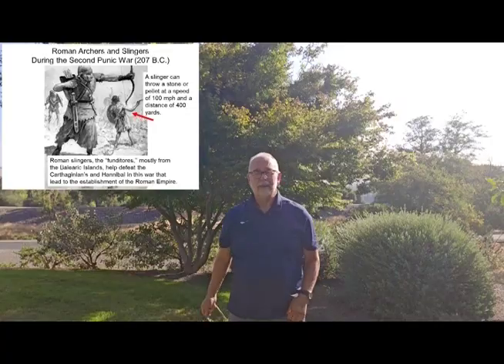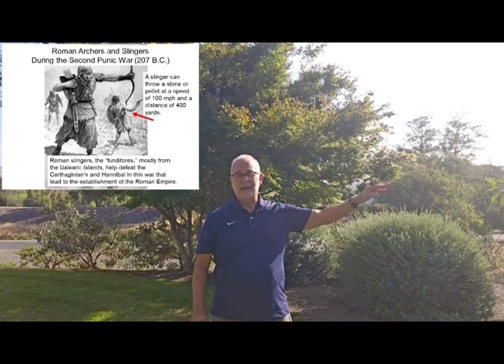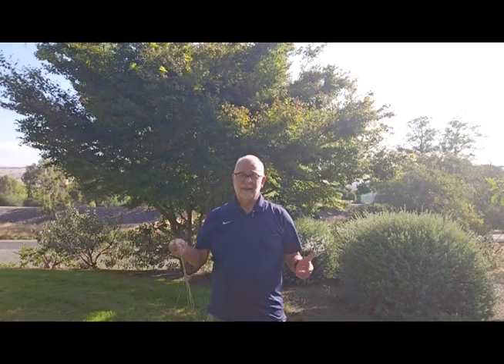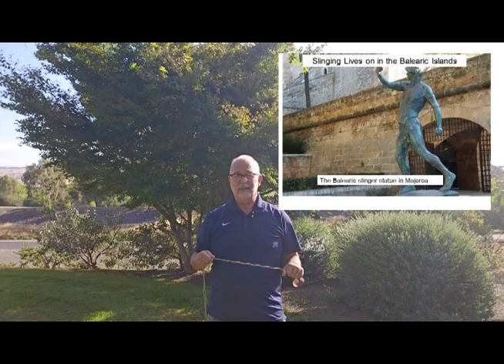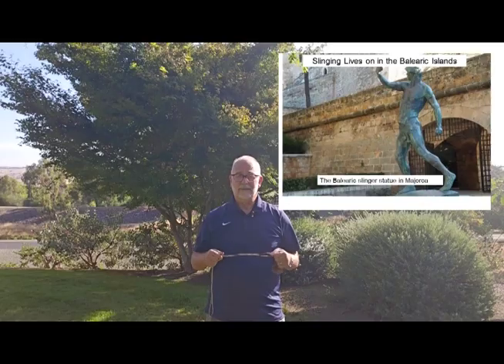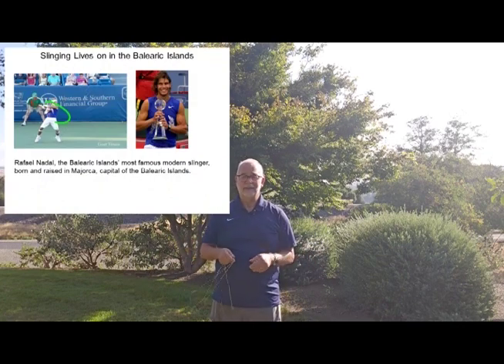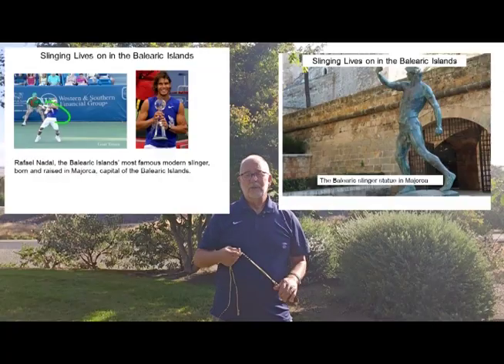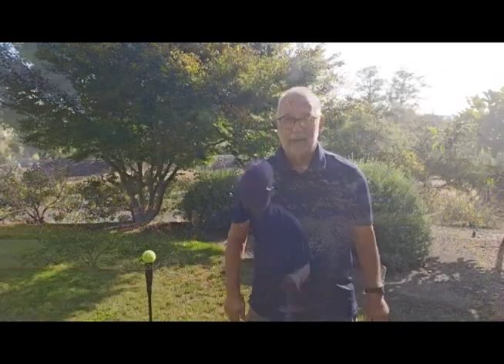Sling, not Swing (Short)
This is a short video from our major video in our Topspin Forehand Series, "Secret #9: Sling Not Swing":

- Watching an instruction video is good—but putting what you’ve learned into practice is better. The "how-to-practice" section of the video starts at 45:04 of the major lesson, "Secret #9: Sling Not Swing," which is linked below:

GOAT Tennis Topspin Forehand Series of Instructional Videos (15 videos)

2.b The Elbow Whip and the Master Move (41:00)

2.c. Born to Throw, Born to Swing (32:27)

3. Secret #3: Kinetic Chain in the Kinetic Whip, Part 3 (45:26)

4. Secret #4: Short Power and the Bruce Lee Tennis Swing (51:09)

5. Secret #5. The Last Acceleration and the Connected Swing (1:12)

6. Secret #6: Zen and the Art of Contact (31:35)

7. Secret #7: Spiral Engine and the Connected Swing (49:16)

8.Secret #8: The Two Swing Centers (1:03)

9. Secret #9: Sling Not Swing  (1:04)

10. Secret #10: Catching the Wave and the Effortless Swing (1:04)

11. Secret #11: Synching the Outer and Inner Map  (1:20)

12. Secret #12: Catapult Power (45:37)

13. Secret #13: Babe Ruth and the New Paradigm Swing (1:31)
- Top 11 Ten Books on "Deliberate Practice"

"Deliberate Practice" is the term scientists use to describe the fastest method of gaining expert skills.  It includes hyper-intentionality and focus in practicing the most important skills that lead to improvement.  It also typically involves breaking down skill movements into pieces, and then slowly practicing these pieces to understand and learn them. Later, the pieces are integrated into one, unified movement. Then the skill is "stress tested" as we add speed, complexity, and competitive stress to the improvement process. The end result is a much higher level of skill that can stand up to competitive pressure. This "deliberate practice" methodology is taught in the GOAT Tennis instructional videos.

1. "The Talent Code: Greatness Isn't Born. It's Grown. Here's How," Daniel Coyle
2. "Talent is Overrated: What Really Separates World-Class Performers from Everybody Else," Geoff Colvin.
3. "Peak: Secrets from the New Science of Expertise", Anders Ericsson and Robert Pool.
4. "The role of Deliberate Practice in the Acquisition of Expert Performance," Anders Ericcson
5. "Outliers: The Story of Success," Malcolm Gladwell.
6. ""Bounce: Mozart, Federer, Picasso, Beckham and the Science of Success," by Matthew Syed
7. "The Rise of Superman: Decoding the Science of Ultimate Human Performance," by Steven Kotler
8. "The Science of Rapid Skill Acquisition," Peter Hollins
9. "The Art of Learning: The Inner Journey to Optimal Performance Josh Waitzken
10. "Wooden: A Lifetime of Observations and Reflections on and Off the Court," John Wooden, Steve Jamison
11. "Zen in the Art of Archery," Eugen Herrigel